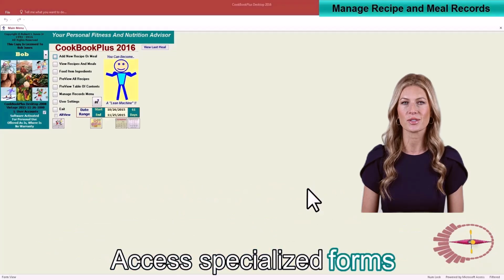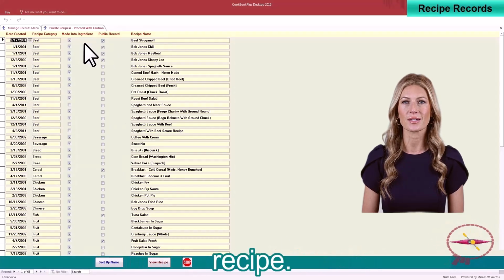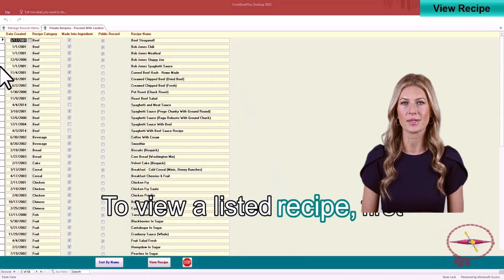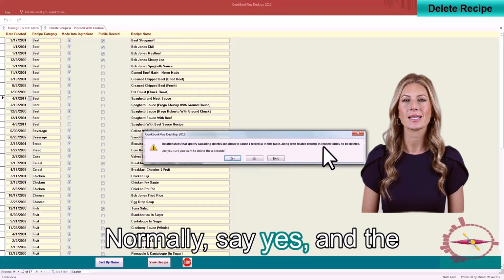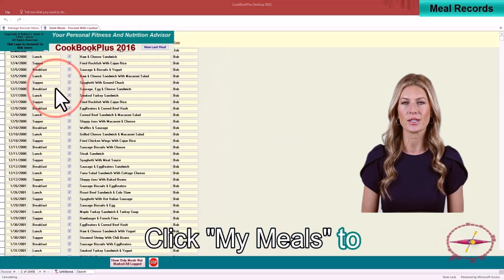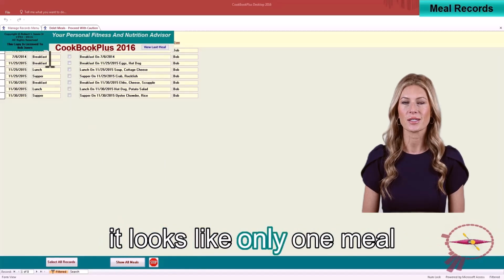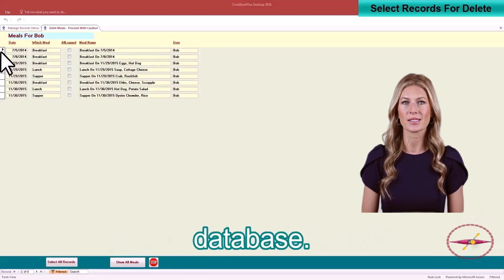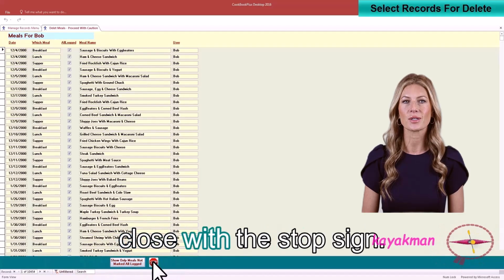CookBookPlus 20 Manage Recipe Meal Records 2025 12 23 BA